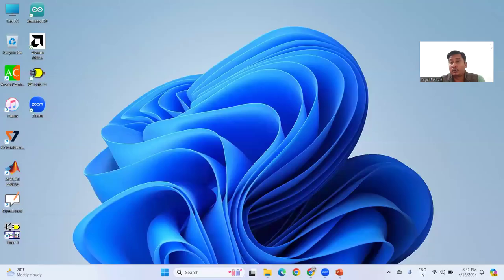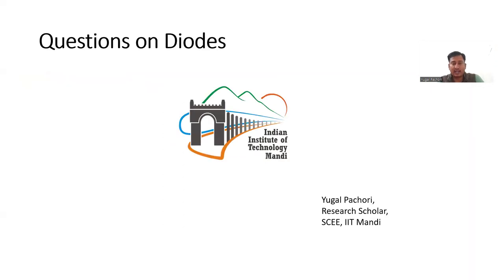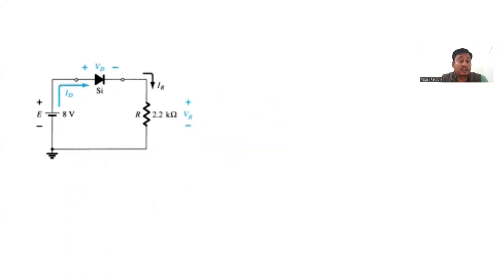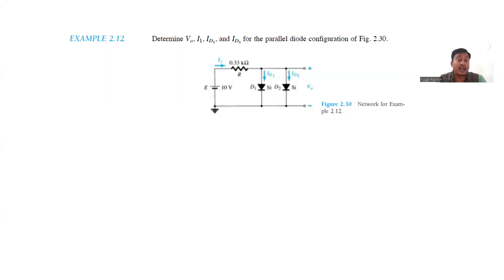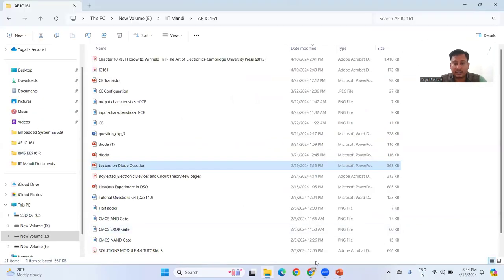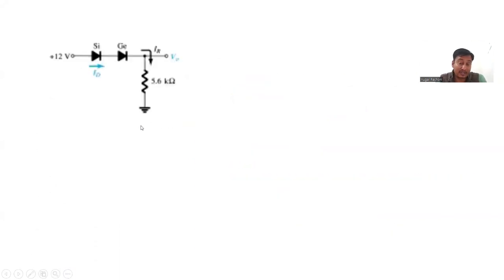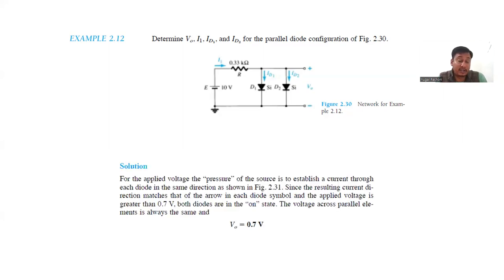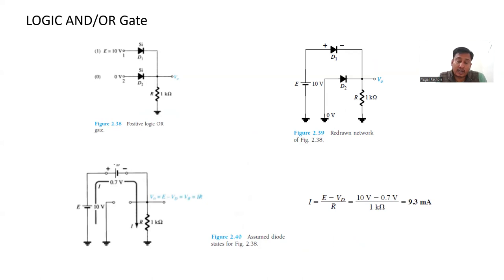Experience of First Lecture at IIT Mandi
This video is about my experience of first lecture at IIT Mandi as a part of my TA Duty.